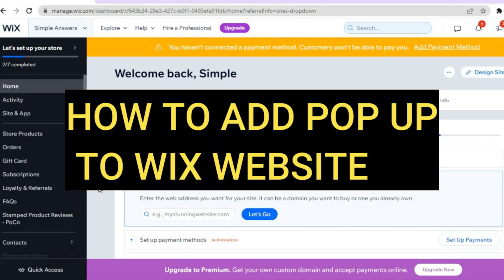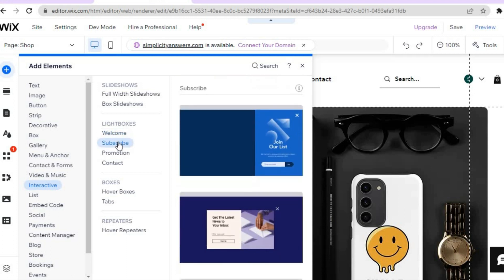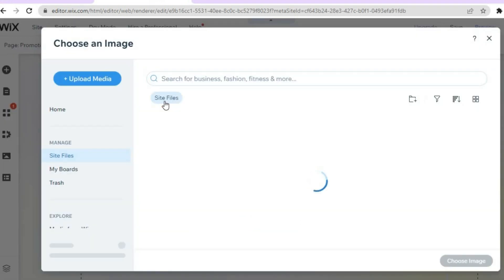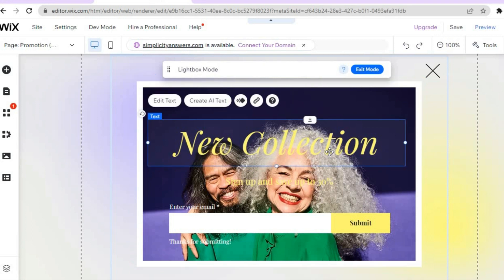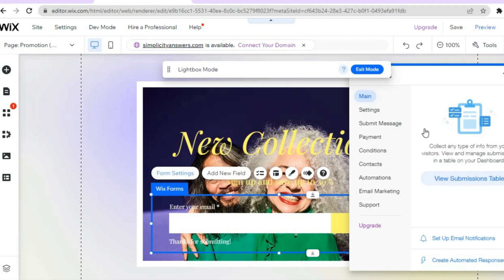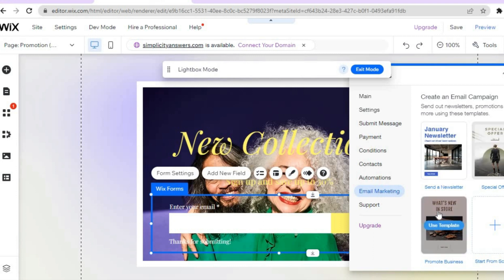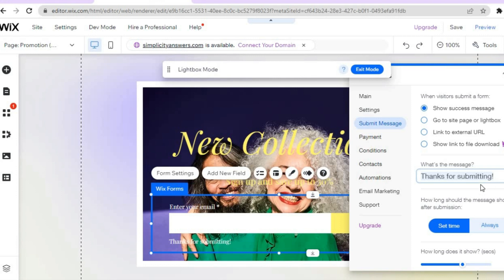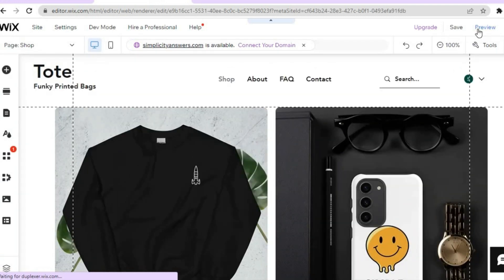HOW TO ADD POP UP TO WIX WEBSITE 2024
HOW TO ADD POP UP TO WIX WEBSITE